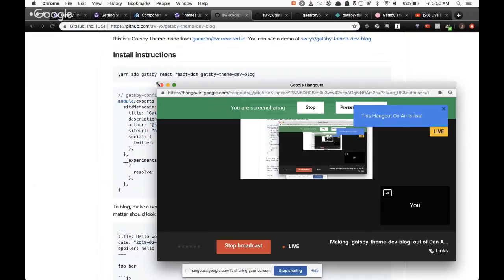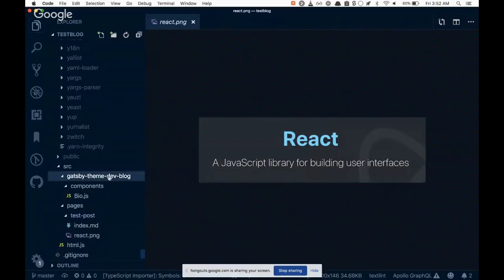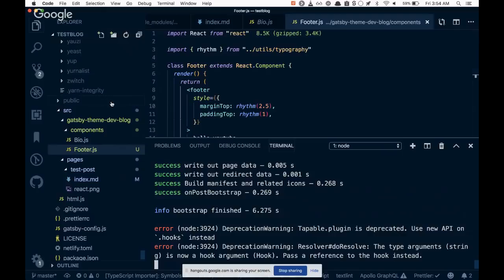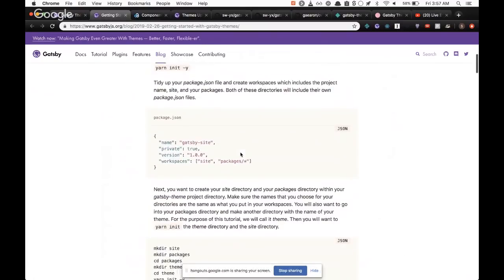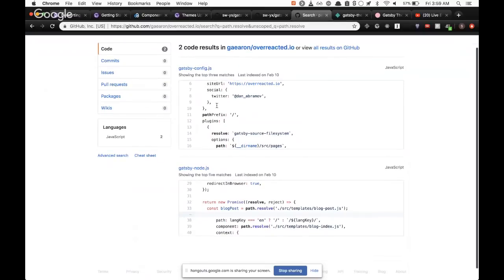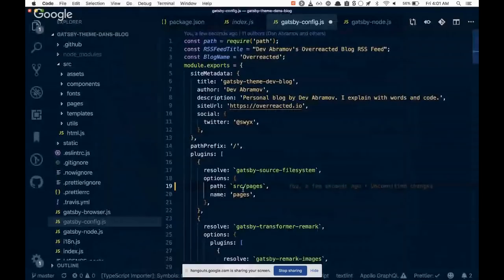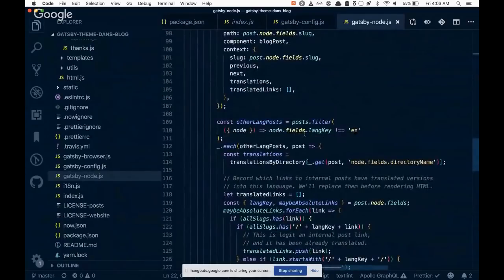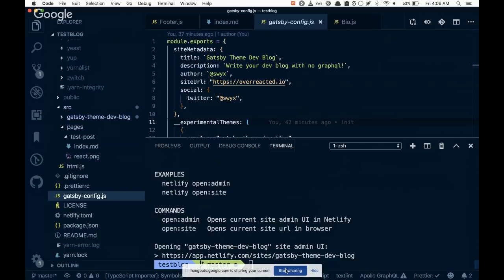Making `gatsby-theme-dev-blog` out of Dan Abramov's Overreacted.io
I'm pretty excited about Gatsby Themes! They solve a -lot- of pain points I've had with Gatsby. Have a look at how I made `gatsby-theme-dev-blog` out of Dan Abramov's Overreacted.io and how easy it is to use!